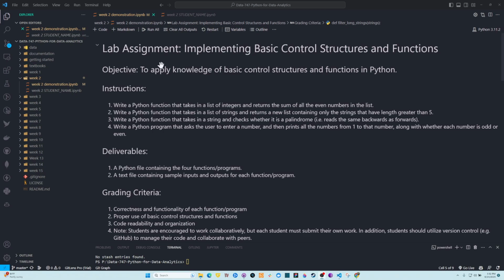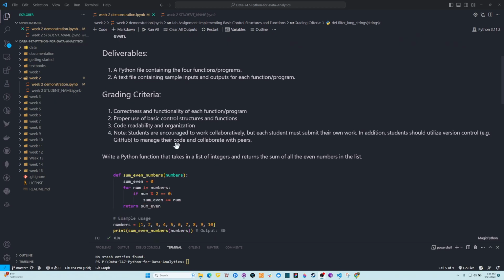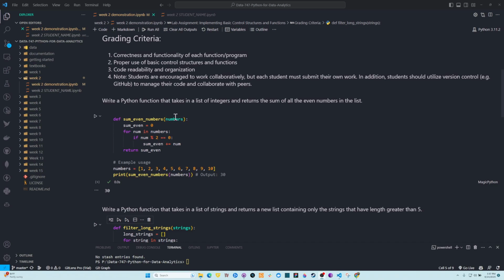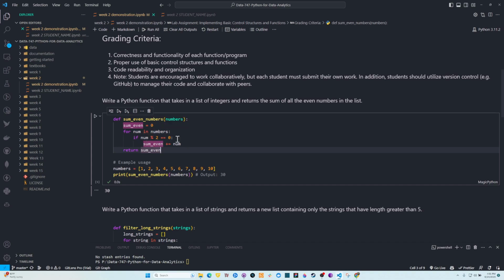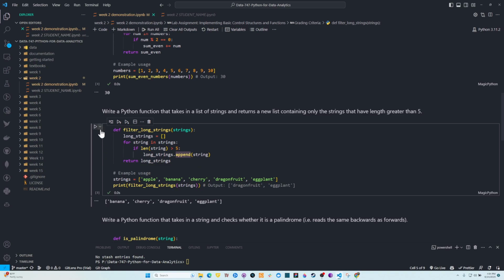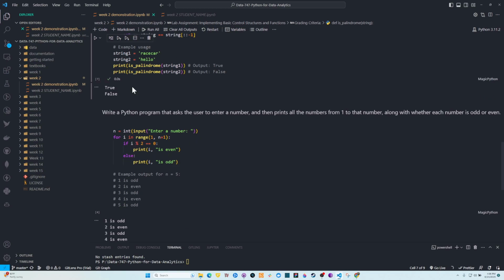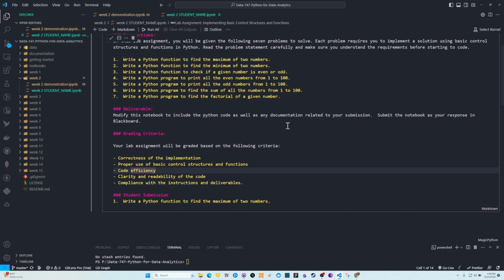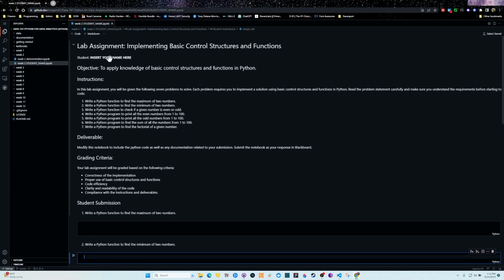Implementing Basic Control Structures in Python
Short video to accompany the reading and assignment for basic control structures.  This is the initial introduction into basic Python syntax, so it covers many of the most common control structures.